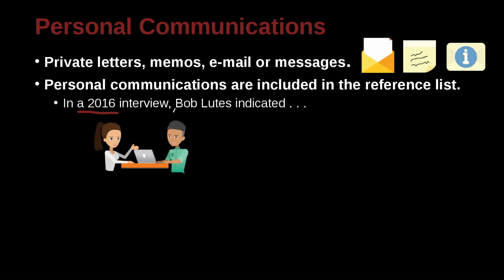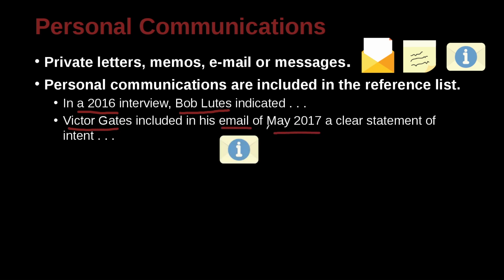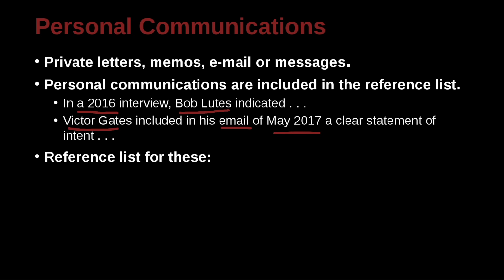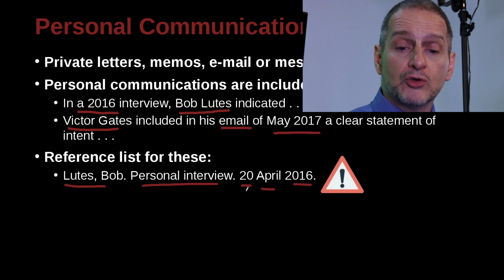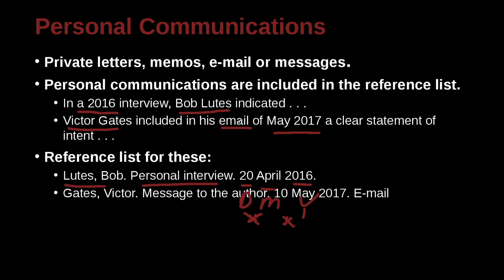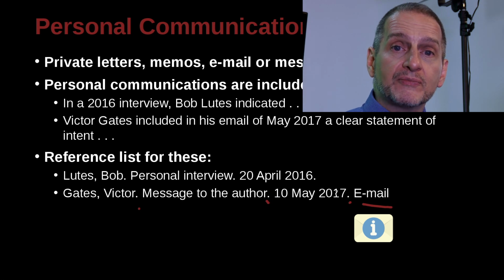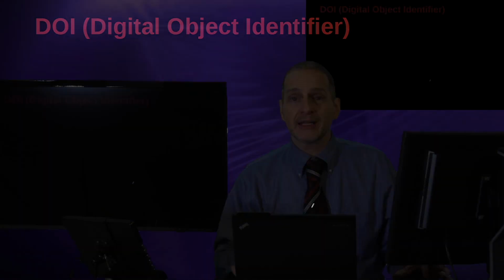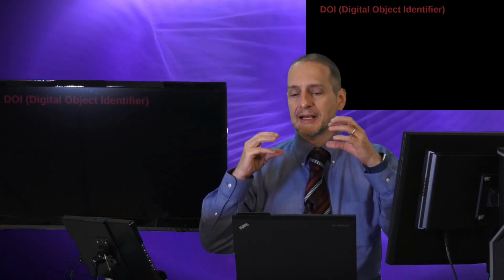Research Writing MLA Unit 8.10 Personal Communication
Unit 8: MLA In-Text Citations
Part 10: Personal Communication